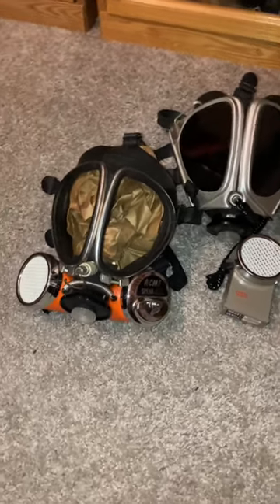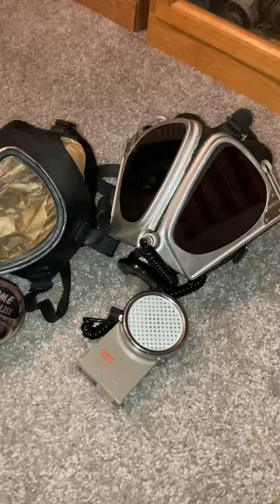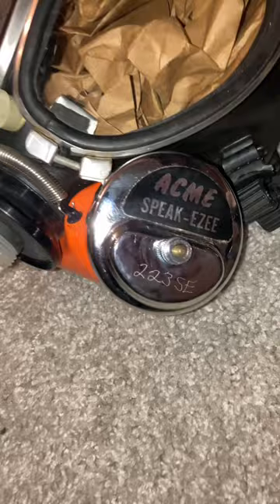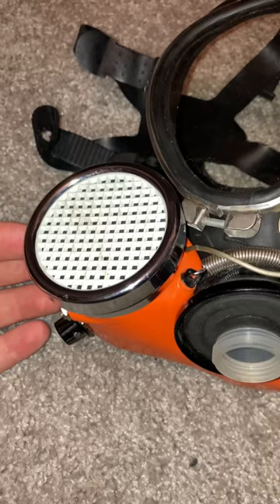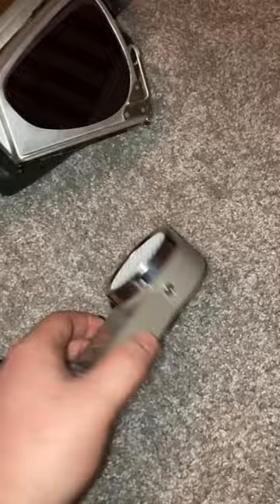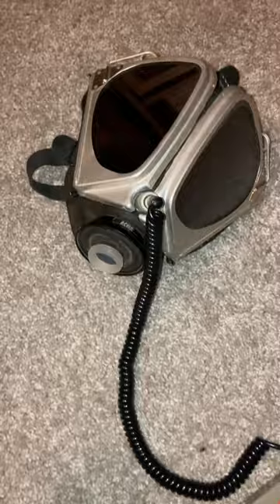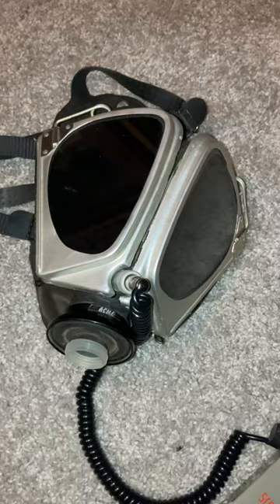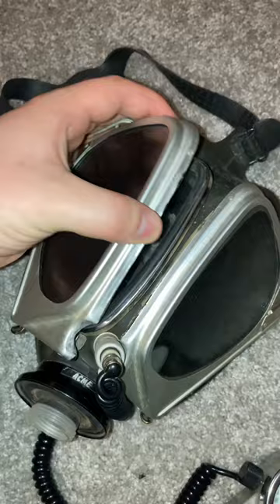These GAS MASK Accessories are AWESOME!